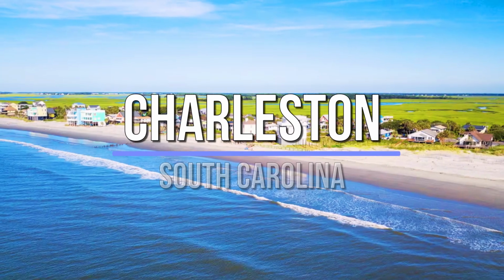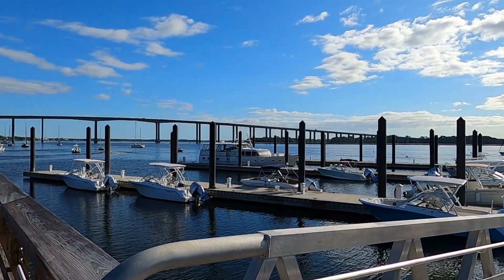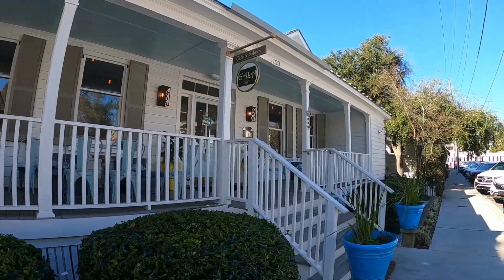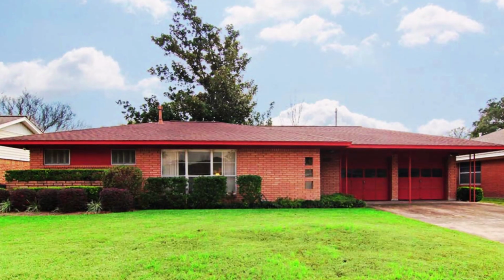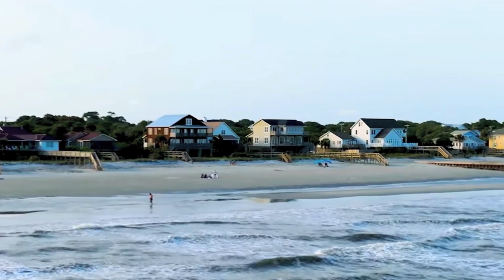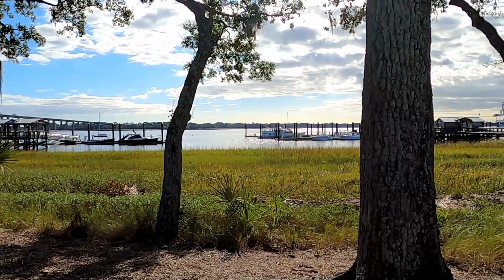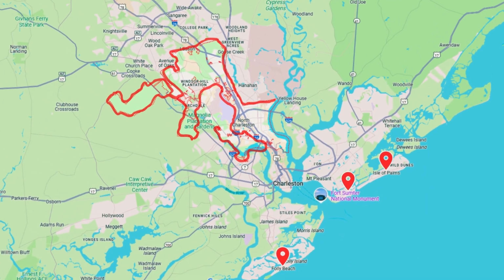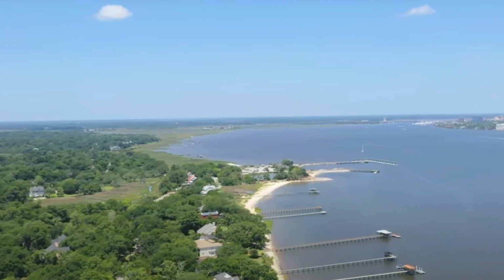Best Charleston Neighborhoods Close to the Beach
Top Towns Within 30 Minutes of Charleston's Beaches 🌴🏡

This video breaks down the best towns near Charleston, SC, where you can live within 30 minutes of the beach. Discover the pros and cons of living in Mount Pleasant, James Island, West Ashley, Folly Beach, Daniel Island, Goose Creek, and North Charleston. Learn about the cost of living, lifestyle, and local amenities in each area so you can make an informed decision on your next move. Don't miss out on the underrated town that might be your perfect match! Reach out for a personalized, hands-on real estate experience. 📞🏠

🤔Thinking of Moving to Charleston South Carolina?
📝 I'd Love to Help!

00:00 Introduction: Why Move to Charleston?
01:21 Meet Your Charleston Realtor
02:22 Mount Pleasant: The Social Butterfly
03:24 James Island: Laid-Back and Artsy
04:24 West Ashley: The Solid Middle Ground
05:19 Folly Beach: The Dream Beach Life
06:08 Daniel Island: Planned Community Perfection
06:57 Goose Creek: Affordable and Spacious
07:45 North Charleston: The Overlooked Gem
08:31 Conclusion: Finding Your Perfect Beach Town
09:36 Final Thoughts and Contact Information

If you want to know everything about living in the Lowcountry and the surrounding areas, then subscribe ▶️ and tap the bell 🔔 for notifications so you can be the first to know about the current market in Charleston SC 😄

Whether you are moving in 3 weeks or 3 months, give me a call ☎️, shoot me a text 📲 or send me an email 📨 so I can help you make a quick and easy move to Charleston SC 🌴
Deneene Guerry South Carolina Real Estate Agent
Brokered by The Real Estate Firm - Moncks Corner, SC